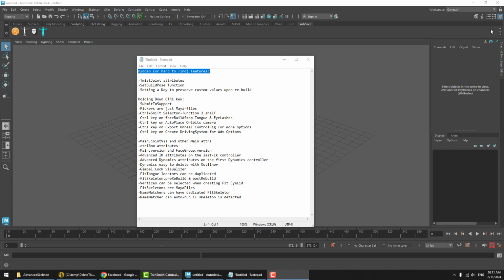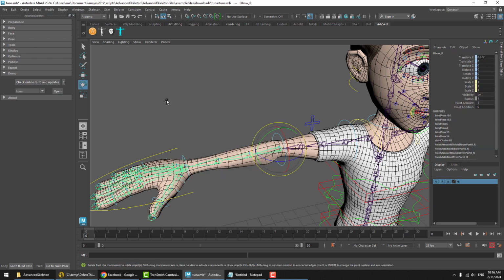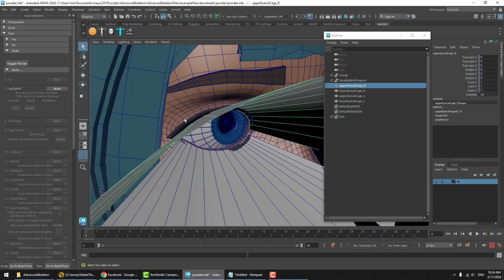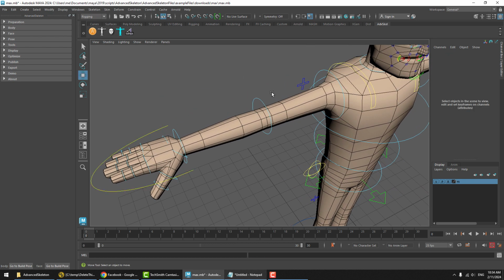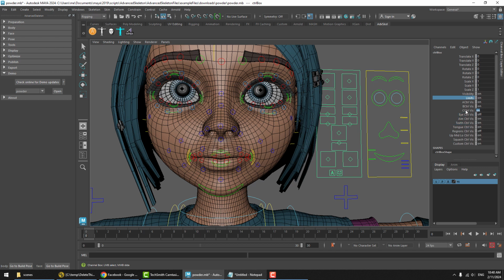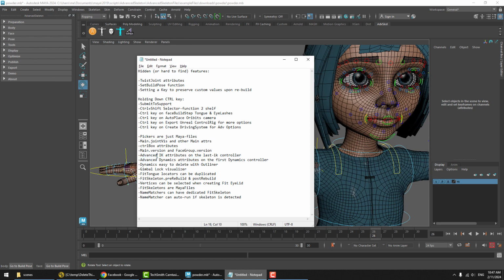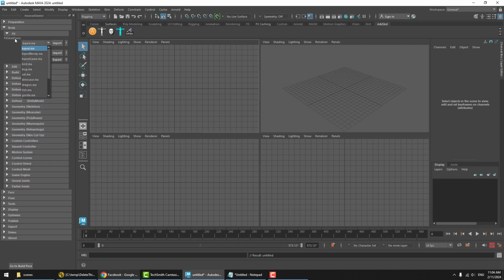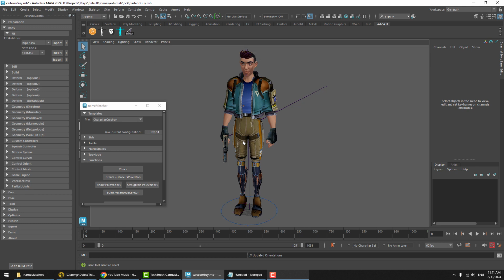Hidden Features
0:00 - Intro
0:31 - TwistJoint attributes
1:39 - SetBuildPose function
2:47 - Setting a Key to preserve custom values upon re-build
4:10 - SubmitToSupport
5:05 - Ctrl+Shift Selector-function 2 shelf
5:58 - Ctrl key on faceBuildStep Tongue & EyeLashes
8:10 - Ctrl key on AutoPlace Oribits camera
9:34 - Ctrl key on Export Unreal ControlRig for more options
10:51 - Ctrl key on Create DrivingSystem for Adv Options
12:10 - Pickers are just Maya-files
13:32 - Main.jointVis and other Main attrs
14:19 - ctrlBox attributes
15:14 - Main.version and FaceGroup.version
16:27 - Advanced IK attributes on the last-ik controller
18:00 - Advanced Dynamics attributes on the first Dynamics controller
19:11 - Dynamics easy to delete with Outliner
19:26 - FitTongue locators can be duplicated
20:06 - FitSkeleton.preReBuild & postRebuild
20:39 - Vertices can be selected when creating Fit EyeLid
22:02 - FitSkeletons are MayaFiles
23:07 - NameMatchers can have dedicated FitSkeleton
24:51 - NameMatcher can auto-run if skeleton is detected